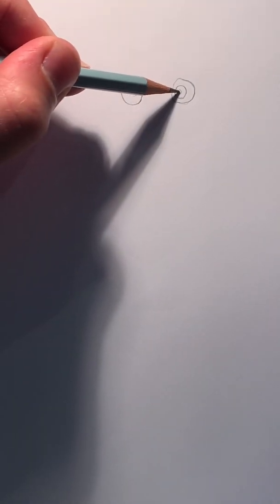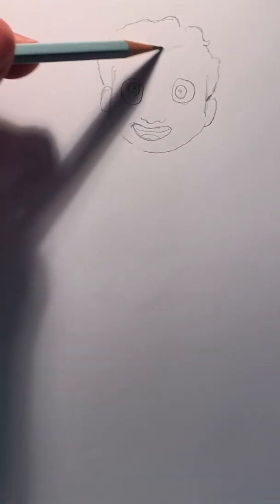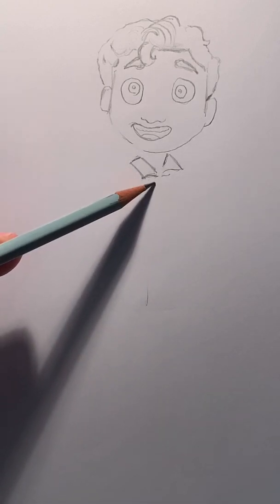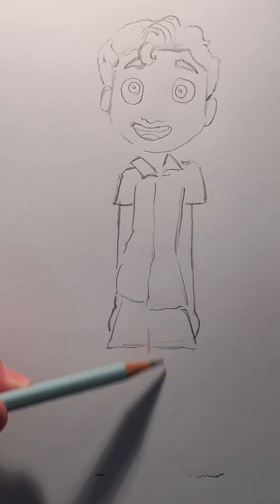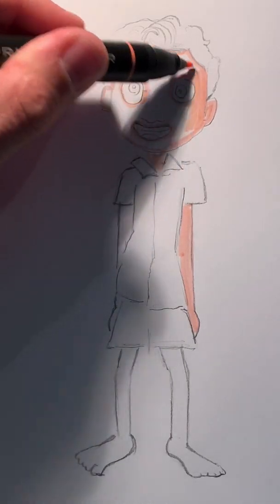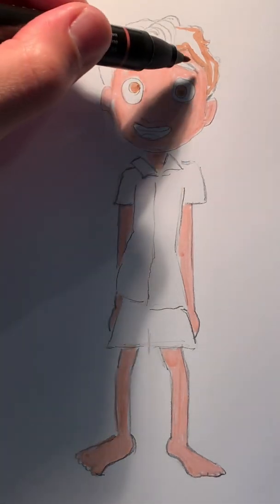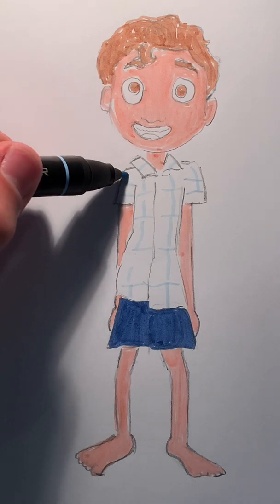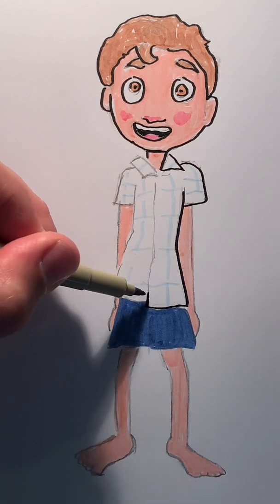How to Draw Luca! from the Pixar film Luca.